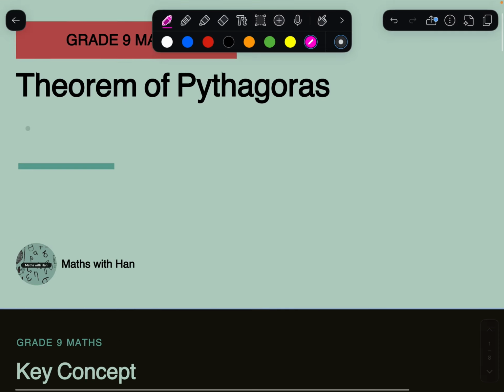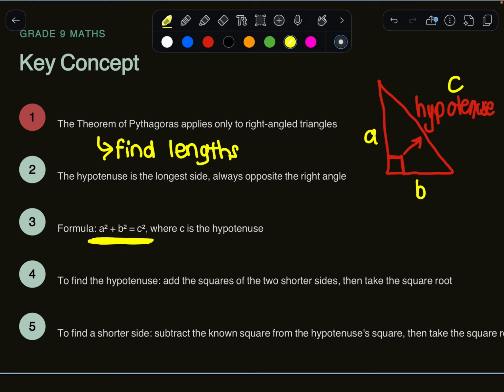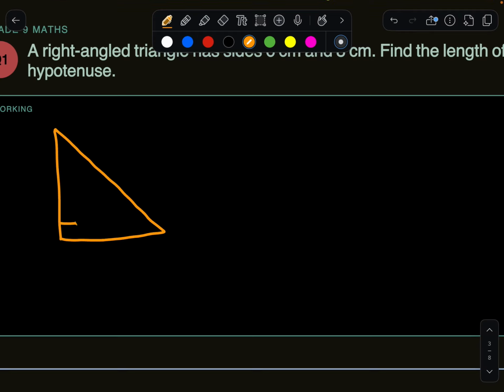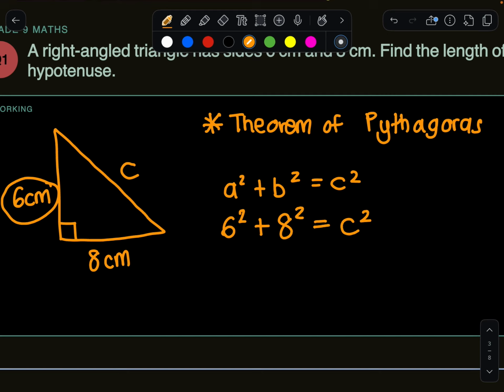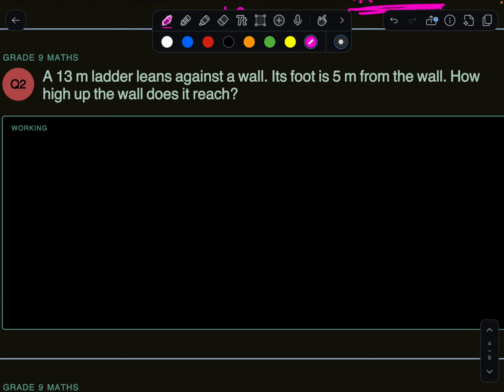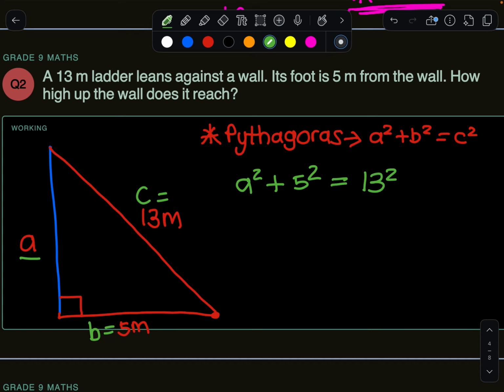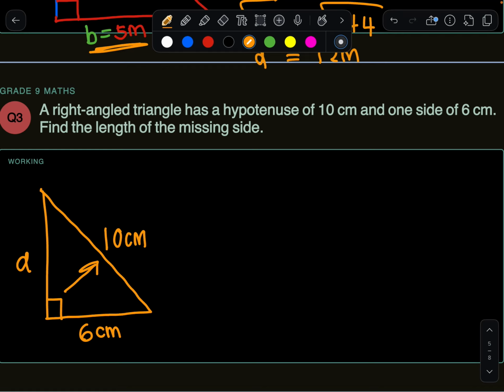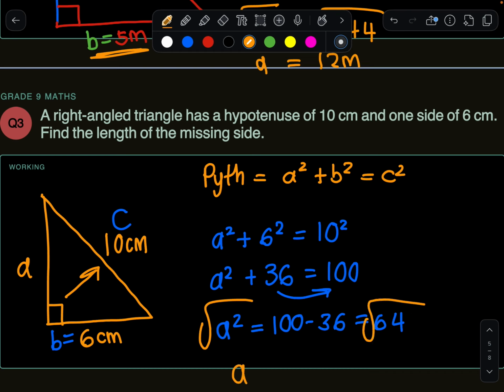Grade 9 Maths: Theorem of Pythagoras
The theorem of Pythagoras explained from scratch — what it
means, why it works, and how to use it to find any missing
side of a right-angled triangle.

We start with the key concept, then work through finding the
hypotenuse, solving a word problem, and finding an unknown
side length when the hypotenuse is already given. Pause at
each example and try it before I solve it.

⏱ KEY MOMENTS
0:00 Intro
0:30 Key Concept: a² + b² = c²
2:38 Finding the Hypotenuse
4:50 Pythagoras Word Problem
7:11 Finding an Unknown Side Length

Which type of question do you find hardest — finding the
hypotenuse, or finding a shorter side? Tell me in the
comments.

maths.